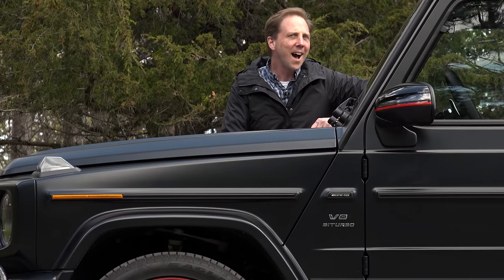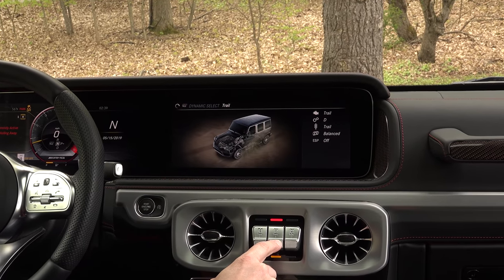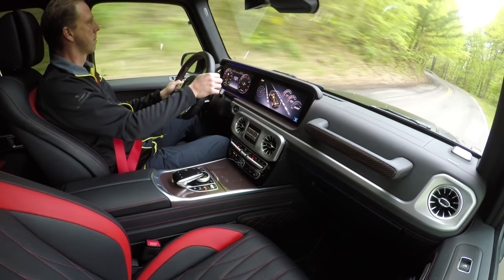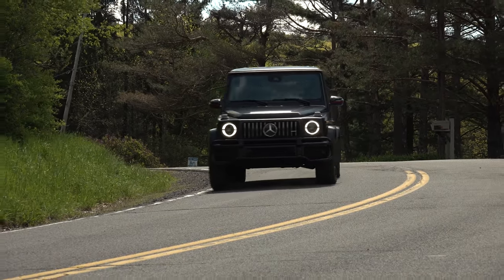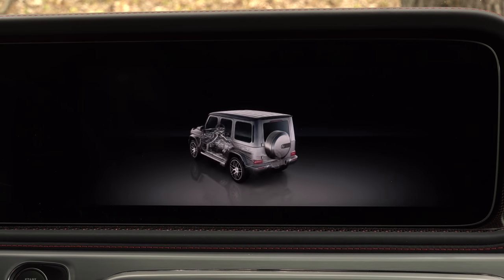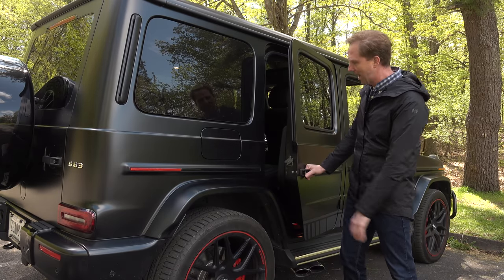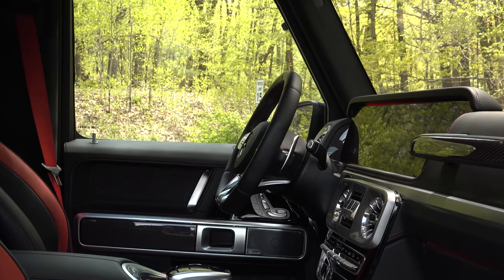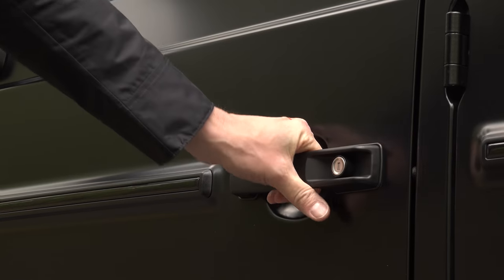2019 Mercedes-AMG G63 | $176k Worth of Badass | TestDriveNow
Much like Jeep, the iconic G-Wagan has evolved over the past 4 decades from a utilitarian, military-spec 4-wheeler to the top rung of Mercedes’ luxurious SUV lineup. And it’s been redesigned this year with a more grandiose personality and of course more earth scorching power. This is the new G 63 Edition 1.

[Video Title]
[Video URL]